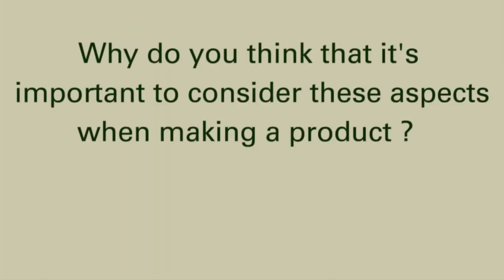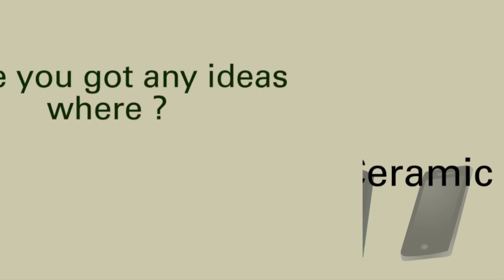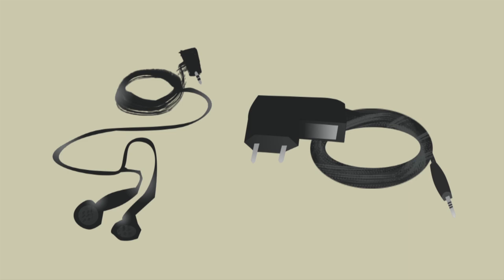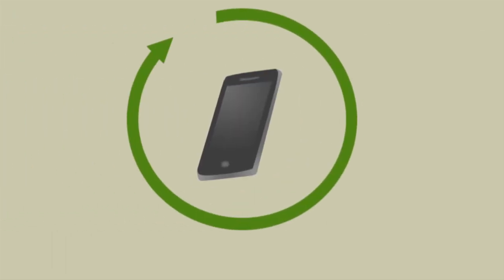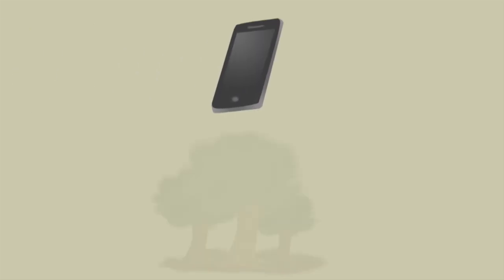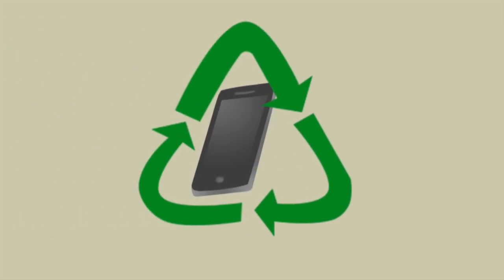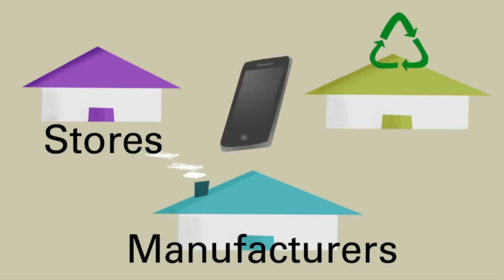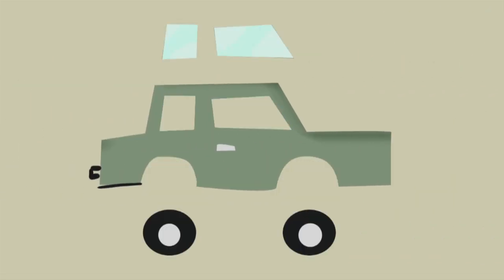Life Cycle Assessment | Environmental Chemistry | FuseSchool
Learn the basics about Life cycle assessment. What is the life cycle of a product (before it gets recycled or not) ? What stages does it go through? Find out more in this video!